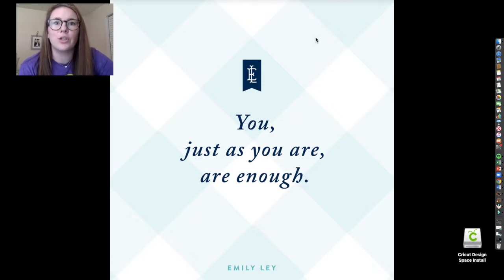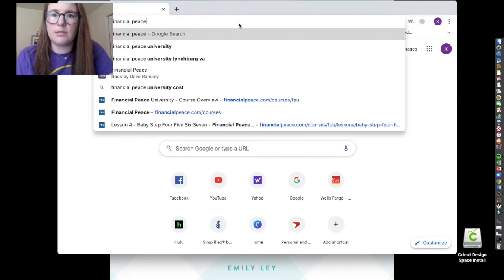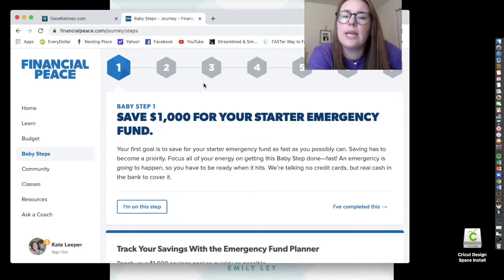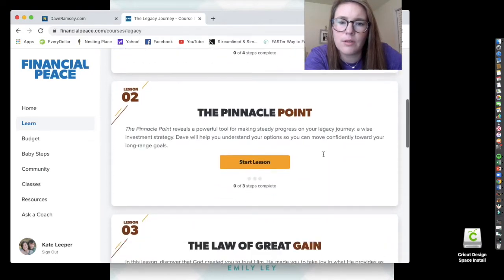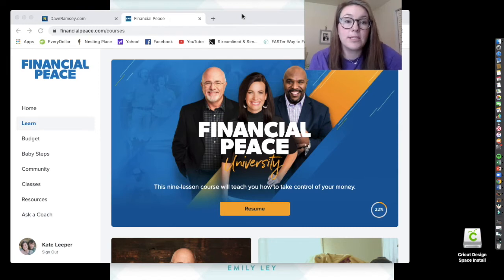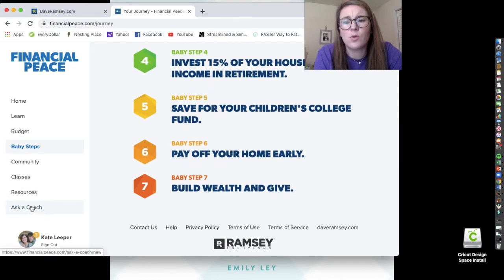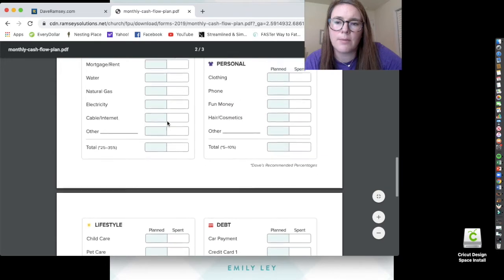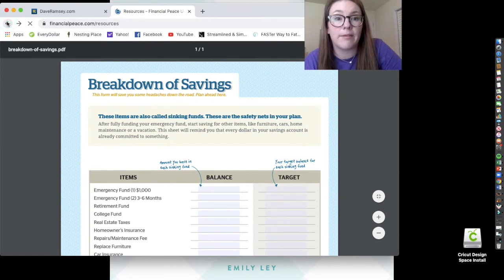FINANCIAL PEACE UNIVERSITY FOR FREE!?! Overview of what is offered including amazing FREE resources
Right now Dave Ramsey's team is offering a free, yes. FREE 14 day trial of Financial Peace University. I take a deep dive into what is available on their Financial Peace University site and show you what all is included. Multiple free video series as well as printable PDFs.

Total Money Makeover
Smart Money Smart Kids
Retire Inspired
Everyday Millionaires